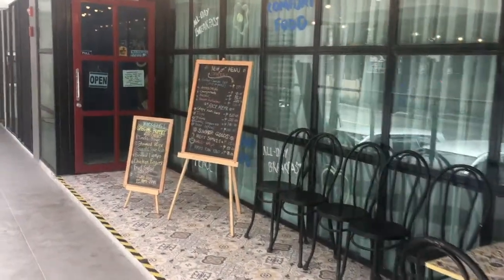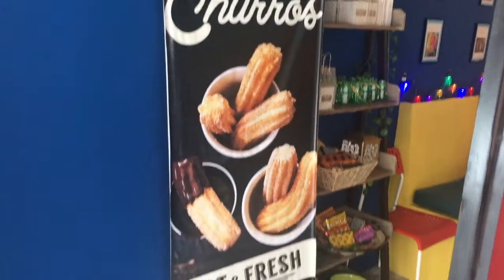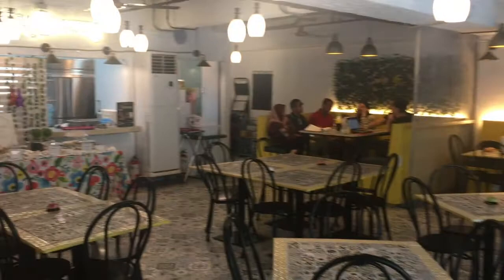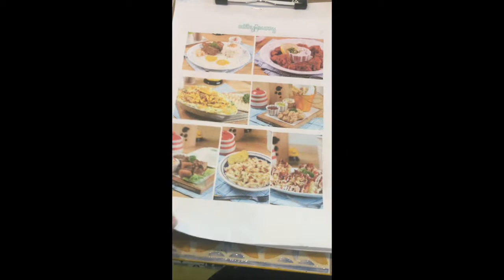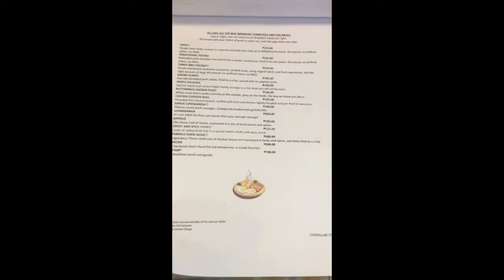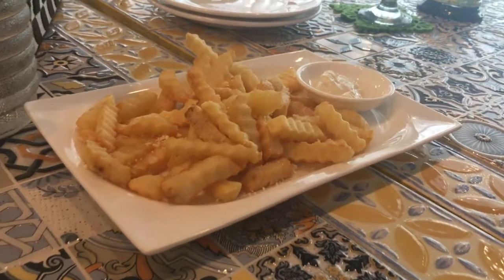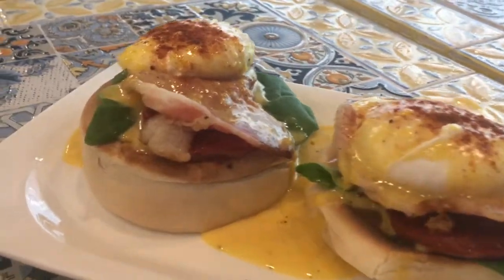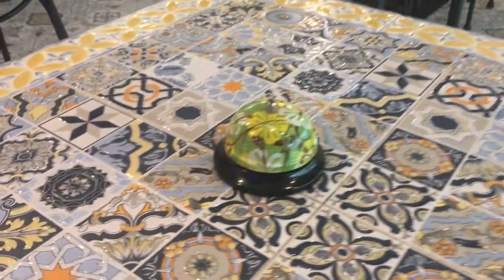Milky & Sunny Cafe Review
62 Sgt, Esguerra Ave, Diliman, Quezon City, Metro Manila

Price of 3 dishes = PHP540

I give this resto 3 stars!